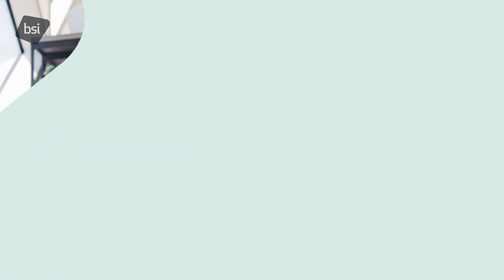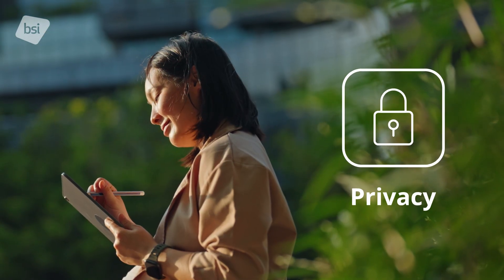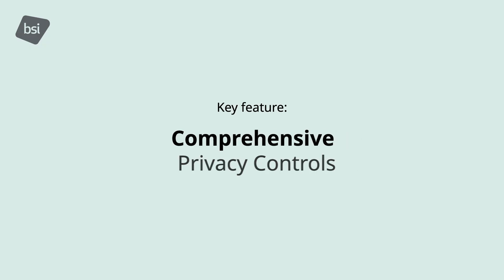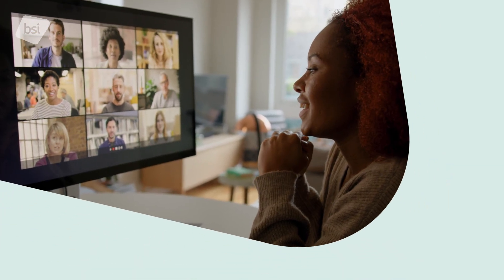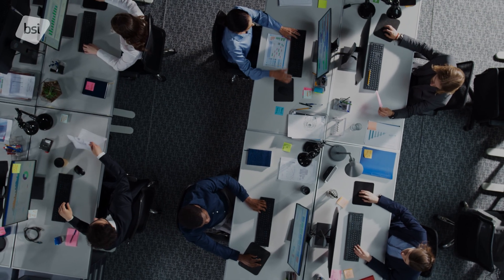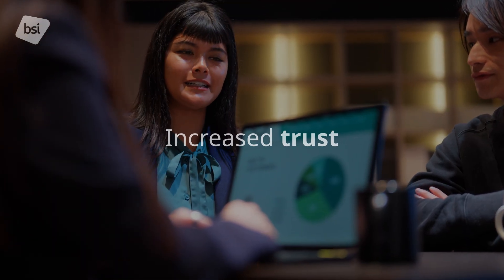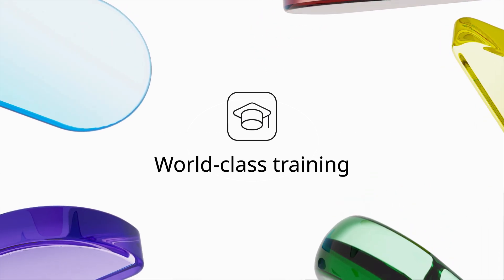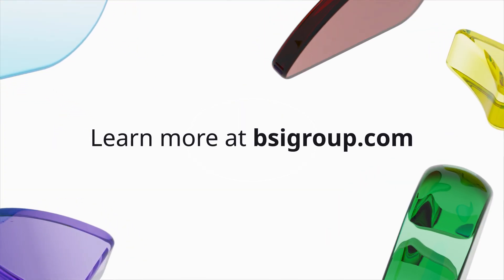Privacy Information Management is evolving with ISO/IEC 27701:2025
Now a stand-alone standard, adopting ISO/IEC 27701 helps you stay ahead of GDPR, data protection regulations, and build trust with your customers. Discover more about the international standard for Privacy Information Management Systems (PIMS) and its latest revision in our video.

Learn more about how a new era of privacy management can work for your organization